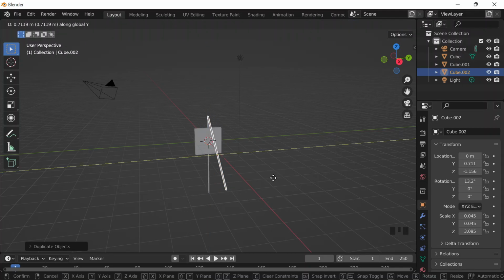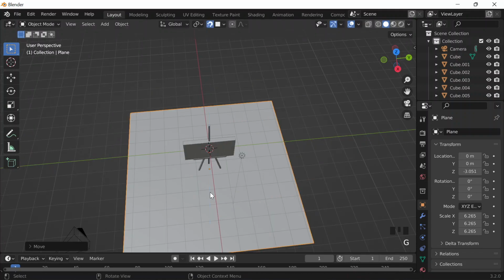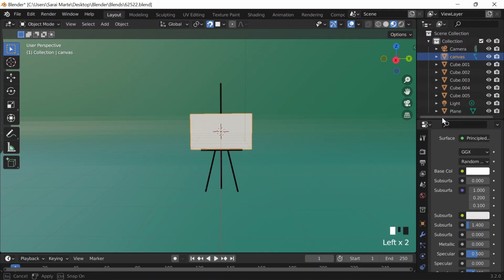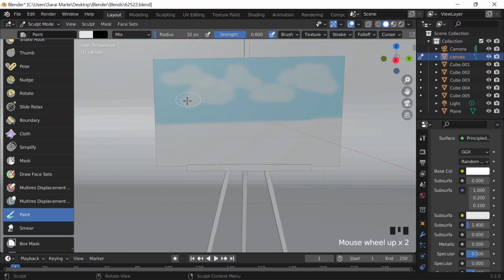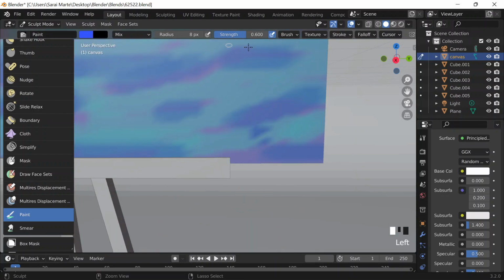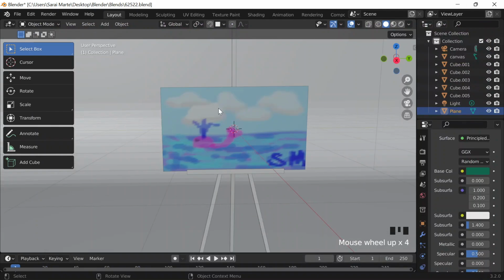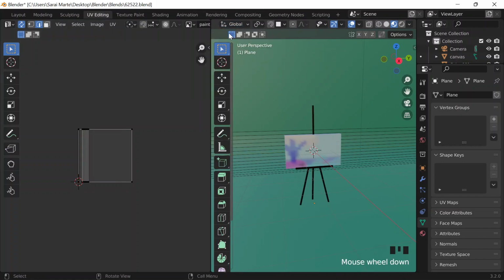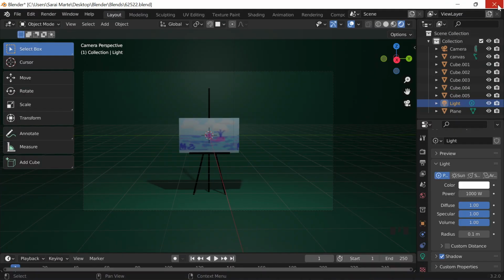Canvas + Using Paint Brush Day 138| Blender Logs